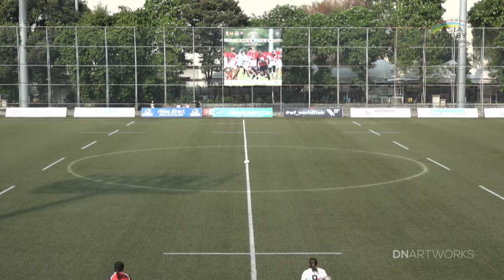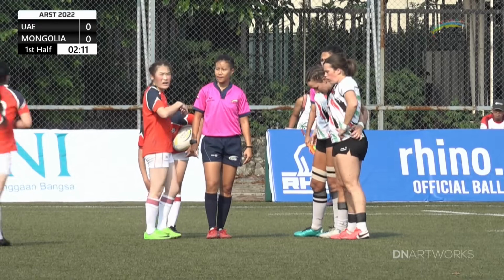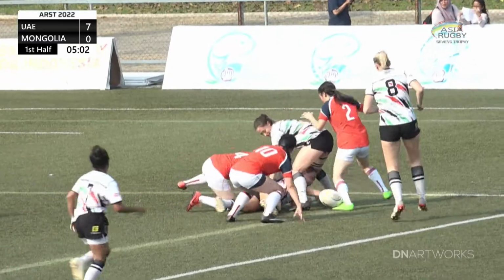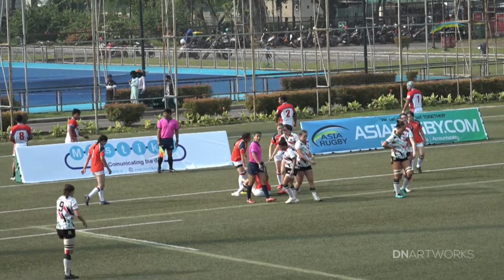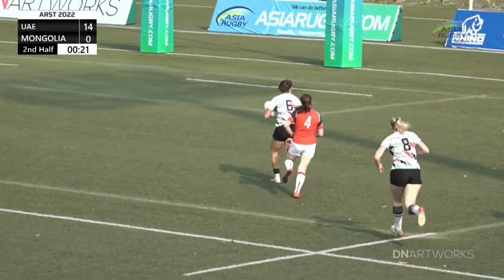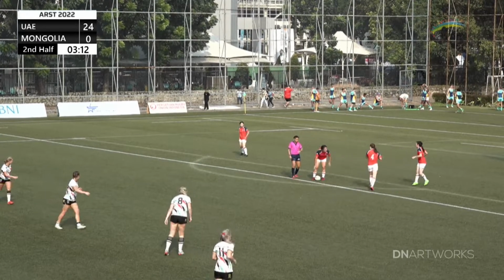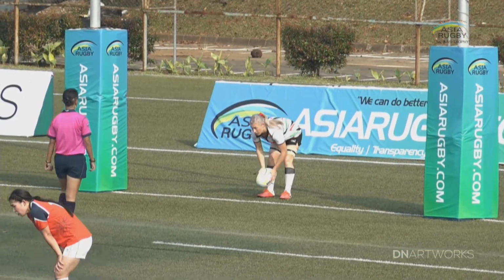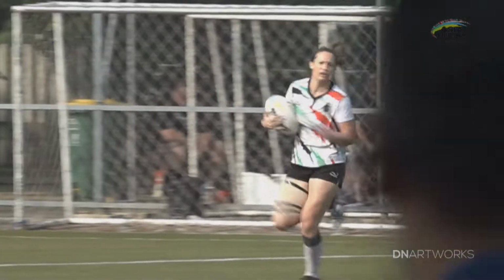Game 16 Group B Women UAE vs Mongolia (Asia Rugby Sevens Trophy 2022)